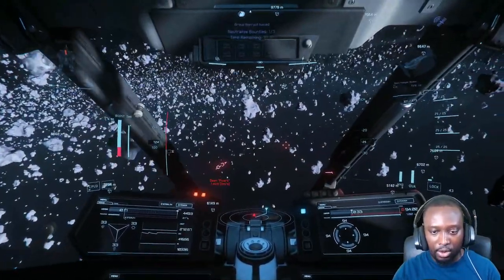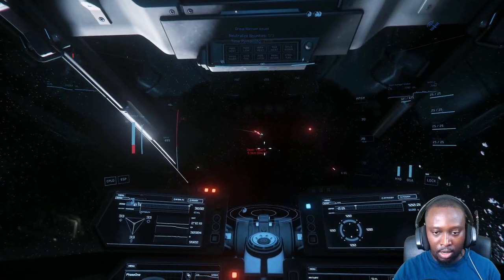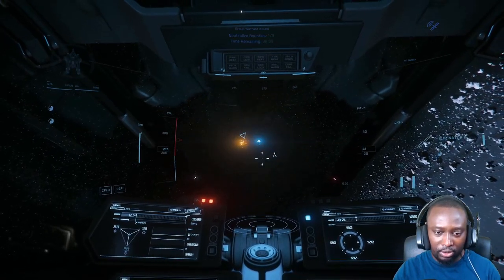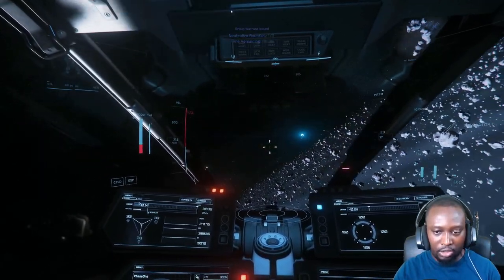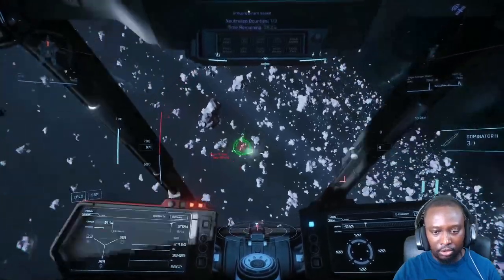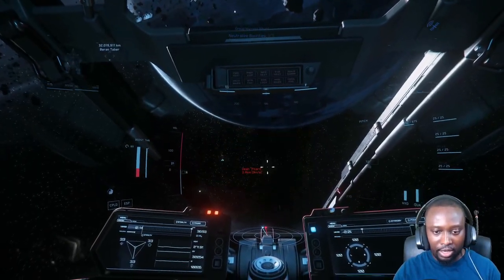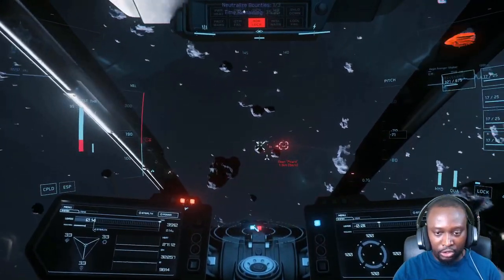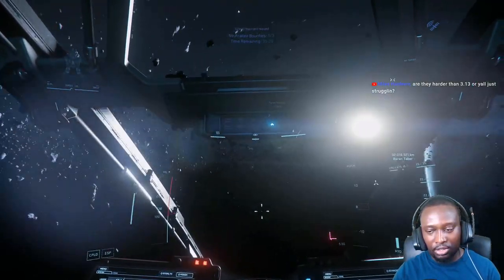Star Citizen 3.14 - An Example of Stealth Mechanics